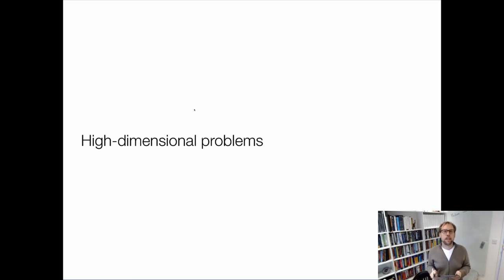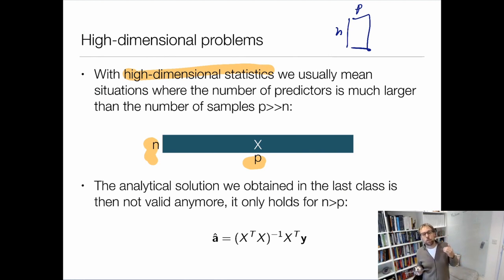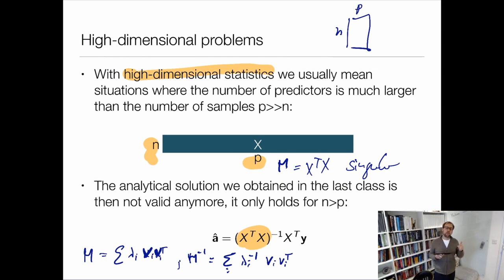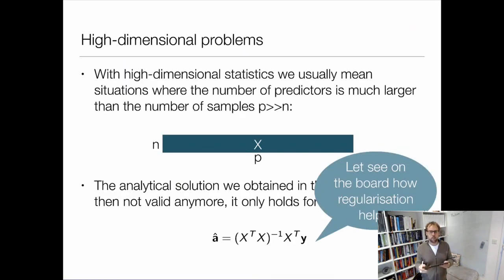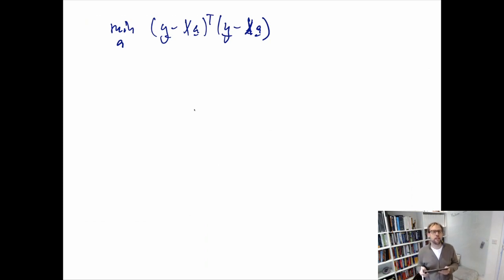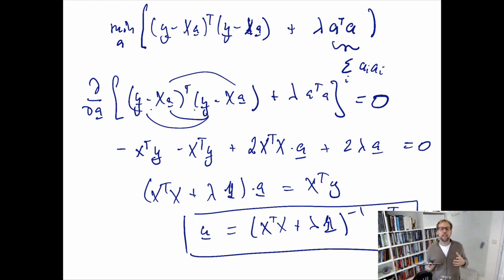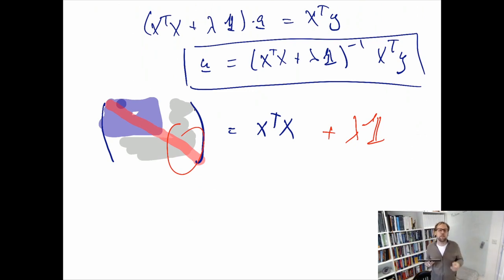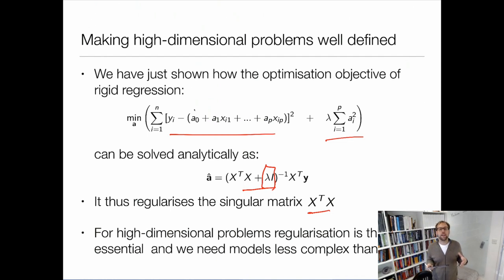Intensive Machine Learning Module - High dimensional statistics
We discuss examples of so-called high dimensional statistics, for example were the number of predictors is larger than the number of samples, where regularisation is essential to make the problem well-defined.